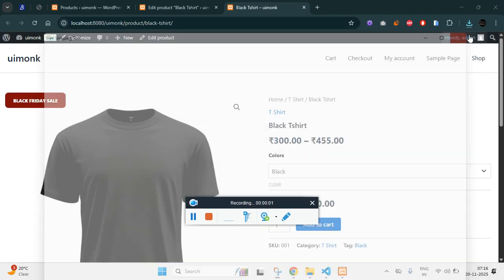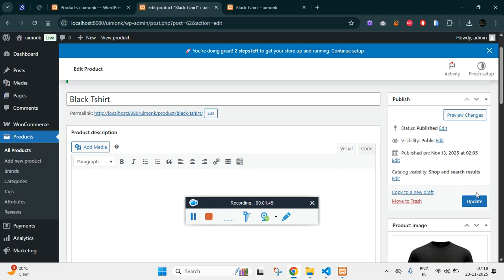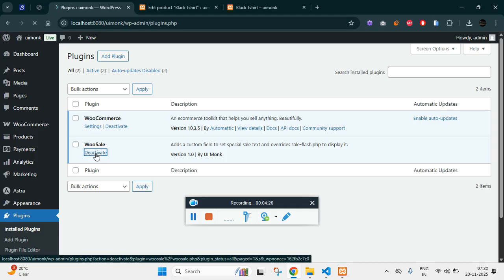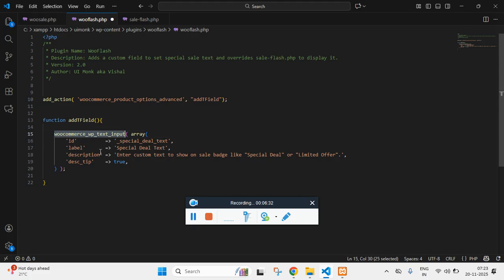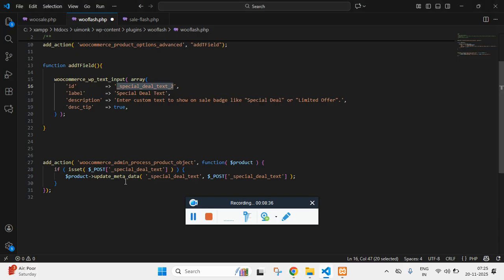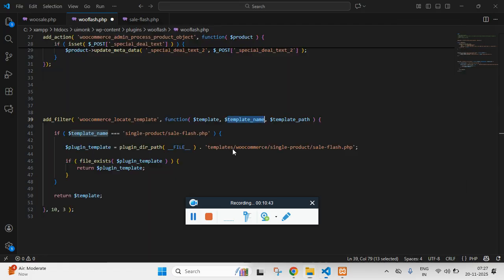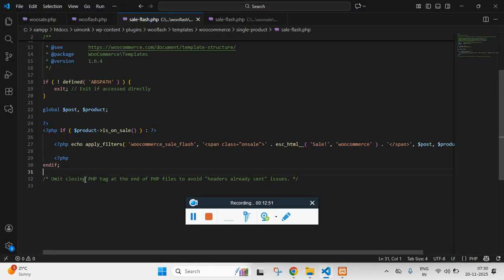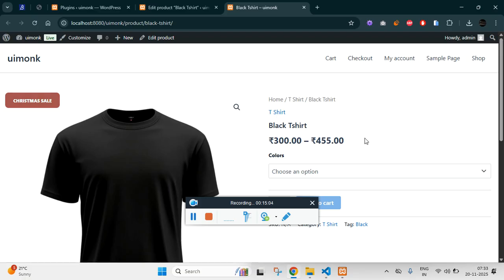Ep6 - Flash Sale Badge in Woocommerce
Ep6 - Flash Sale Badge in Woocommerce Source Code

Give your WooCommerce product sale badges a fresh look with WooFlash, a simple yet powerful enhancement for custom sale messaging.

🔥 Key Features
✔ Add your own sale text like “Special Deal”, “Limited Offer”, “Hot Sale”, etc.
✔ New input field inside Advanced Product Data tab
✔ Automatically saves custom text as product meta
✔ Overrides WooCommerce’s sale-flash.php to display your custom badge
✔ No theme editing required — fully plugin-powered
✔ Lightweight, fast, and compatible with all WooCommerce themes